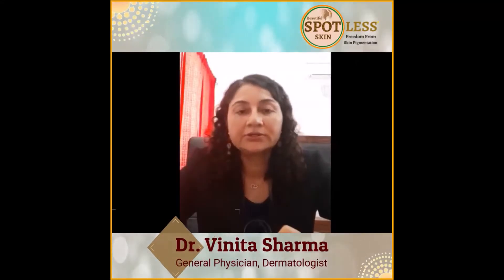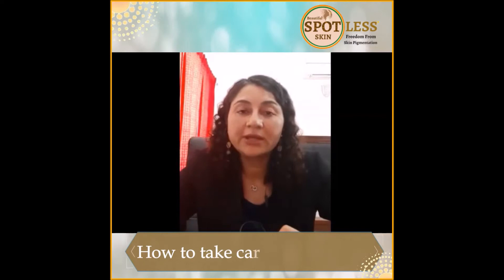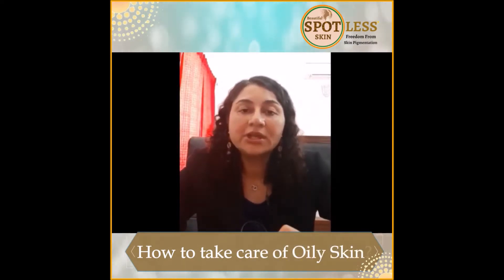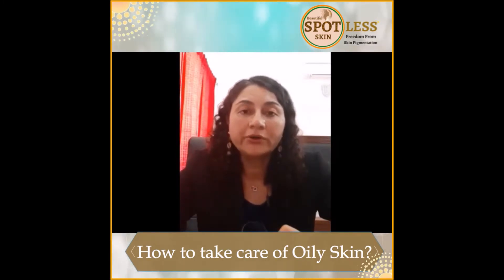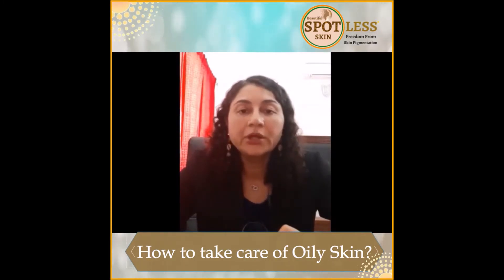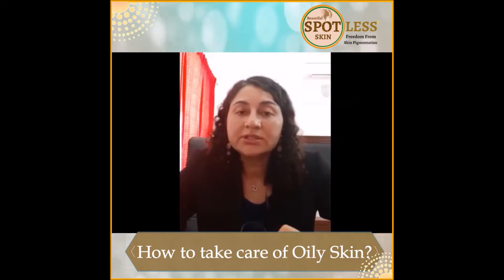Beautiful Spotless Skin : Dr. Vinita Sharma advice on How to take care of oily skin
"How to take care of oily skin" by Dr. Vinita Sharma, renowned General Physician & Consultant Dermatologist

Follow the link for full informative video advice ...